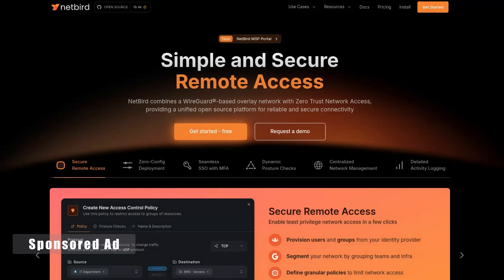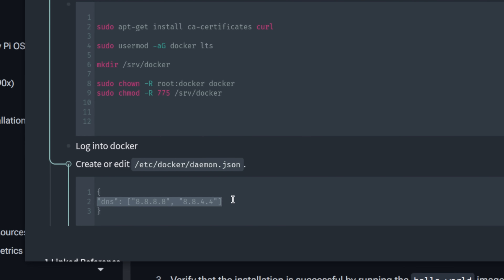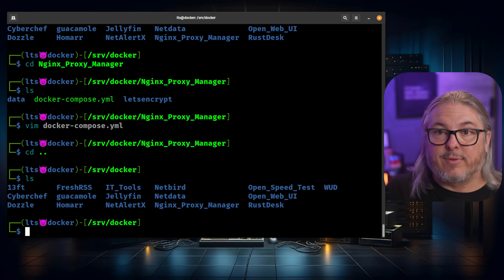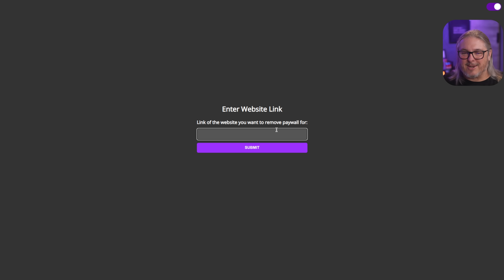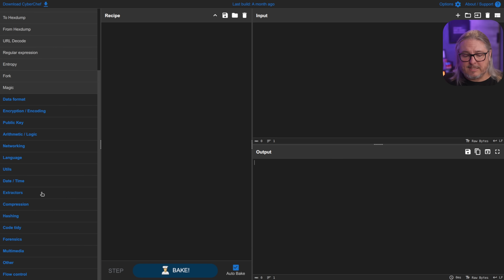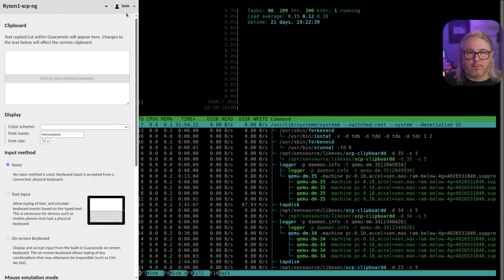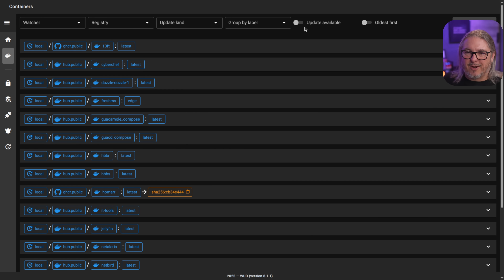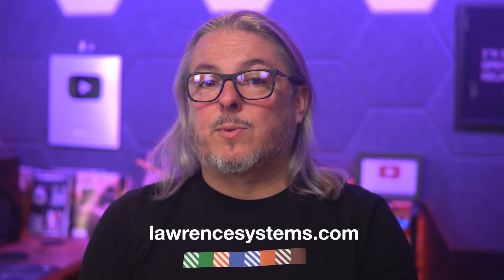Forget Kubernetes, This Is How I Run my Docker Containers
Ever wonder what Docker containers I actually run? In this video, I’ll walk you through my setup from running Docker on a single Debian 13 VM with simple bind mounts, to the containers I use  which are listed in the forum link down below. This approach keeps my home lab clean, easy to manage, and simple to back up.

Tom's Docker Container List in the Lawrence Systems Forums

Chapters
00:00 My Docker Setup
00:43 Why Not Kubernetes?
01:41 Debian 13 Docker Installation
03:03 List of My Docker Containers
03:45 How I Structure Docker
04:45 Homarr
05:47 FreshRSS
06:25 13ft Ladder
07:01 OpenWebUI
07:30 IT Tools
08:20 Cyberchef
08:54 NetAlertX
09:23 Netdata
10:26 Apache Guacamole
11:20 Open Speed Test
11:53 Dozzle
12:57 WUD aka What Up Docker